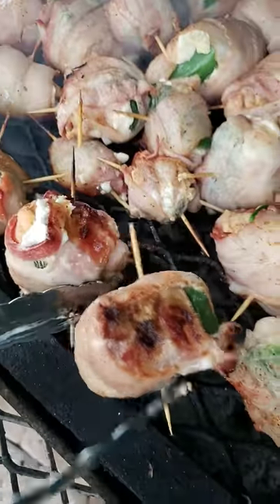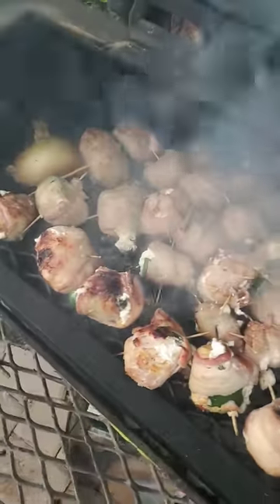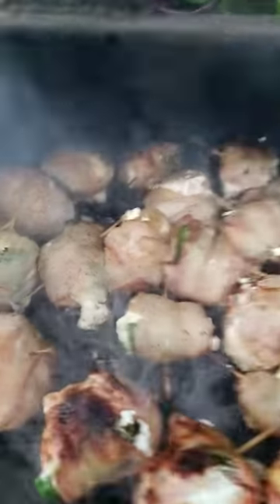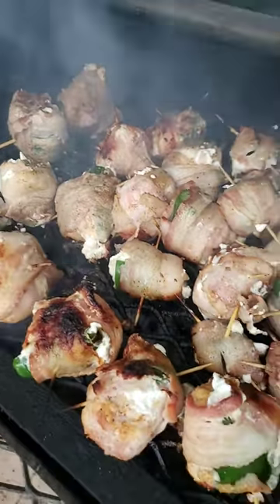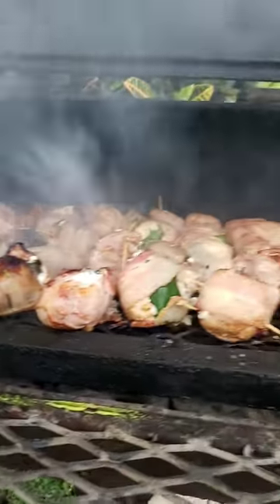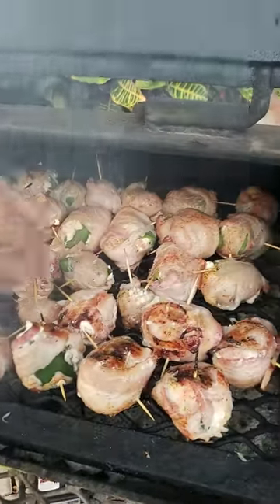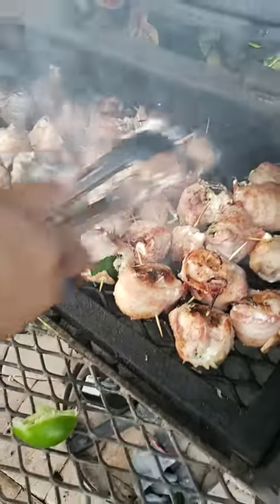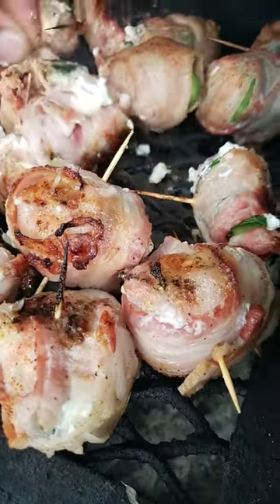Gar fishing Nuggets BBQ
The way we do it in South Texas